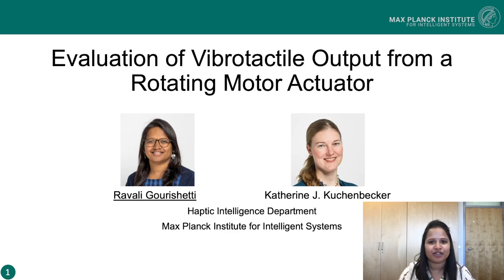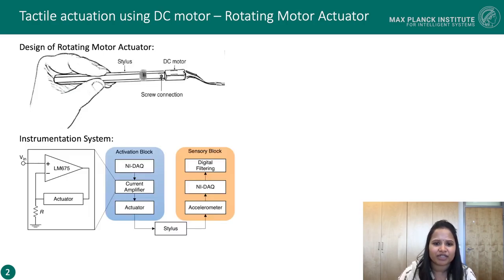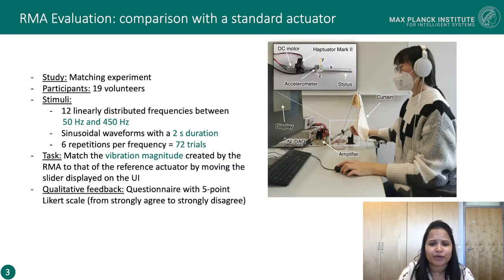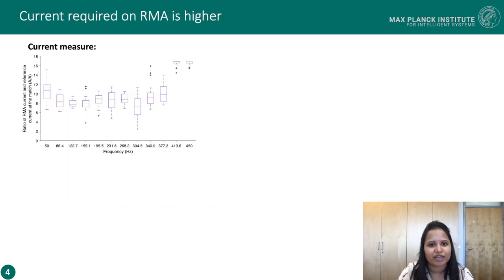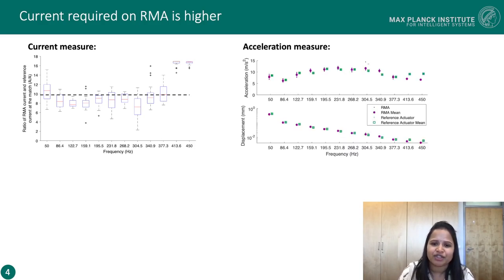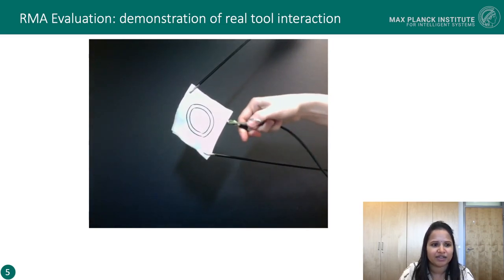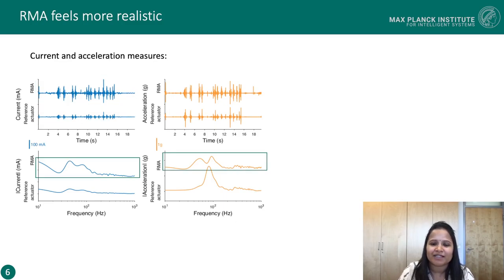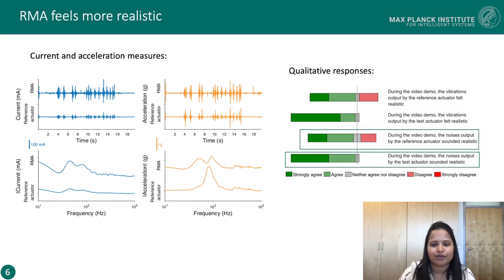Gourishetti et al., Evaluation of Vibrotactile Output, IEEE Haptics Symposium 2022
R. Gourishetti, K. J. Kuchenbecker, Evaluation of Vibrotactile Output from a Rotating Motor Actuator, Proceedings of IEEE Haptics Symposium 2022
Abstract: Specialized vibrotactile actuators are widely used to output haptic sensations due to their portability and robustness; some models are expensive and capable, while others are economical but weaker and less expressive. To increase the accessibility of high-quality haptics, we designed a cost-effective actuation approach called the rotating motor actuator (RMA): it uses a small DC motor to generate vibrotactile cues on a rigid stylus. We conducted a psychophysical experiment where eighteen volunteers matched the RMA's vibration amplitudes with those from a high-quality reference actuator (Haptuator Mark II) at twelve frequencies from 50~Hz to 450~Hz. The average error in matching acceleration magnitudes was 10.2\%. More current was required for the RMA than the reference actuator; a stronger DC motor would require less current. Participants also watched a video of a real tool-mediated interaction with playback of recorded vibrotactile cues from each actuator. 94.4\% of the participants agreed that the RMA delivered realistic vibrations and audio cues during this replay. 83.3\% reported that the RMA vibrations were pleasant, compared to 66.7\% for the reference. A possible cause for this significant difference may be that the reference actuator (which has a mechanical resonance) distorts low-frequency vibrations more than the RMA does.